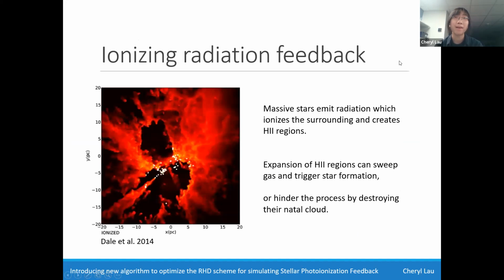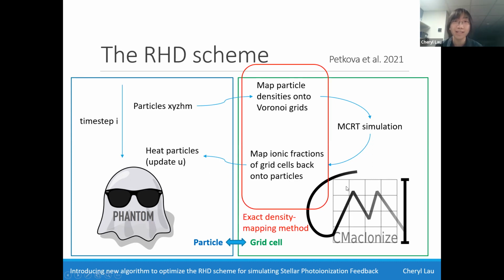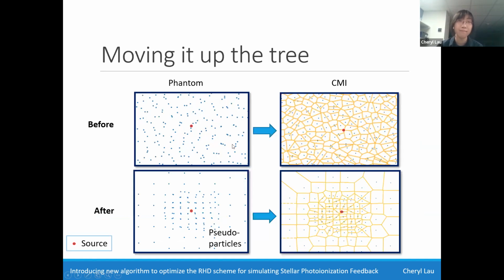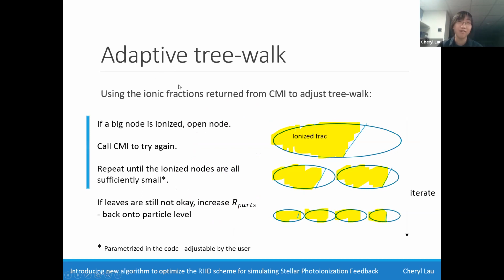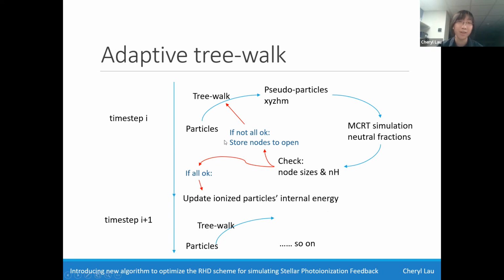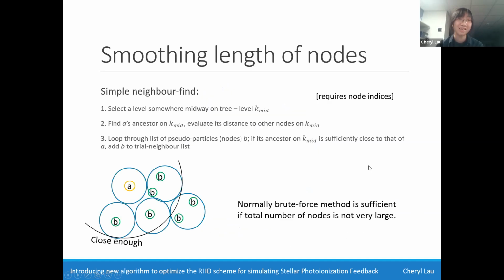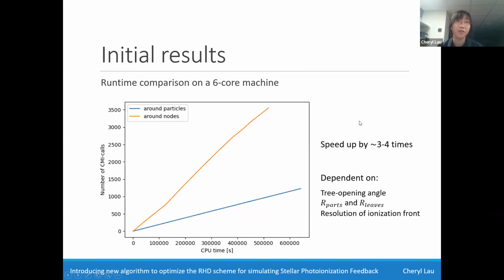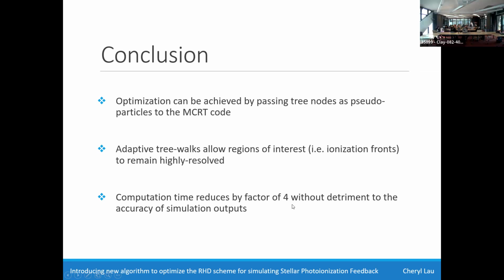Going up the tree - Cheryl Lau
Title: Going up the tree - Introducing new algorithm to optimize the radiation hydrodynamics (RHD) scheme for simulating stellar photoionization feedback
Author: Cheryl Lau
Abstract: Modelling radiative feedbacks from young massive stars is one of the most important aspects in star formation simulations. Ionizing radiation induces the formation of HII regions within molecular clouds which in turn can expand and sweep the surrounding gas, thereby shaping the stars’ natal environment, and potentially stopping or triggering star formation. Various numerical approaches have been developed to incorporate their effects into hydrodynamical simulations, and one of which is the Monte Carlo radiative transfer (MCRT) technique. Such RHD scheme can be achieved in Phantom by coupling it to the grid-based MCRT code CMacIonize, as first developed by Petkova et al. (2018). The algorithm, however, involves expensive mapping of densities between SPH particles and Voronoi grid cells. My work builds upon this RHD scheme with the aim of optimizing its computational cost. In this talk, I will present new implementations in Phantom which utilize the kd-tree to partially lower the grid resolution in regions that are less affected by photoionization feedback. I will also introduce a variation of the SPH density-solver as part of this new algorithm. I will show that such method can significantly reduce the amount of computation resource needed while maintaining a sufficiently high level of accuracy required in RHD simulations.